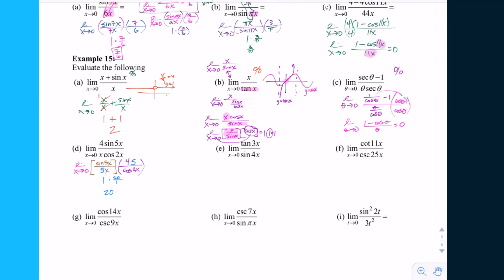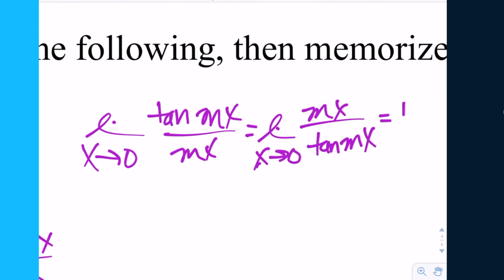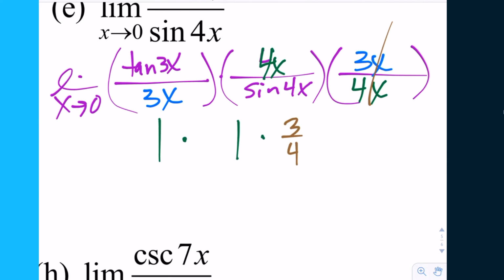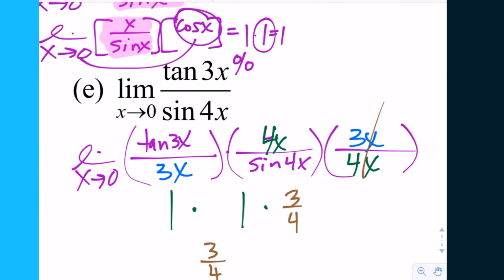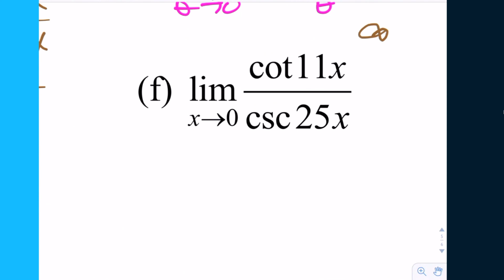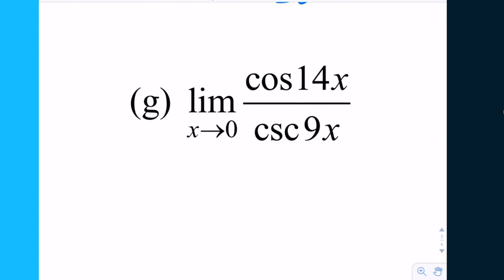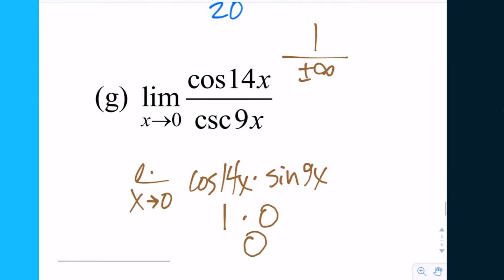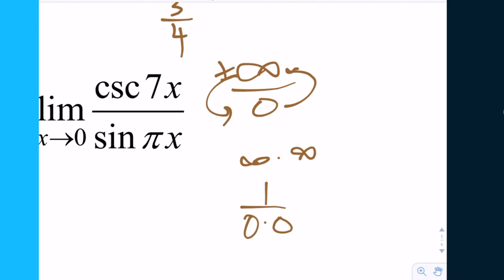AP Cal 1.4 Ex 15e-15h